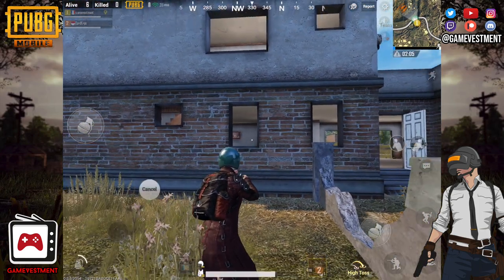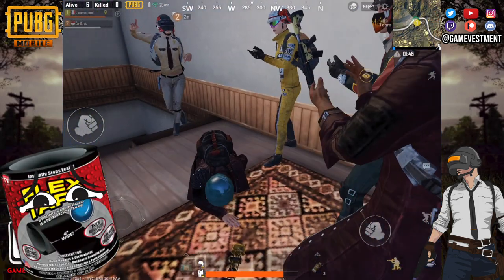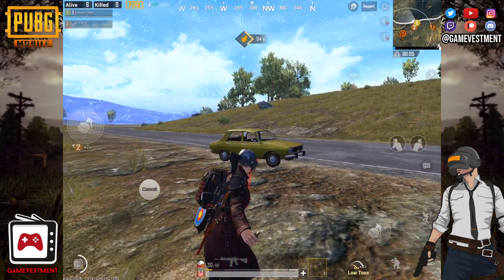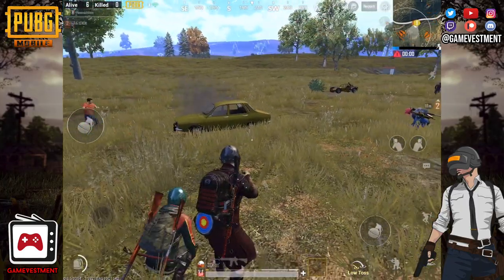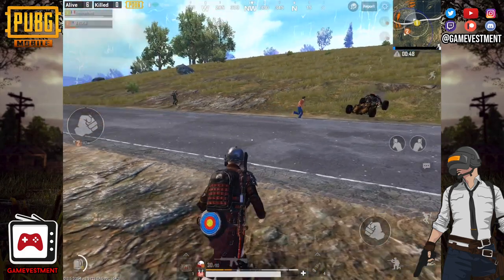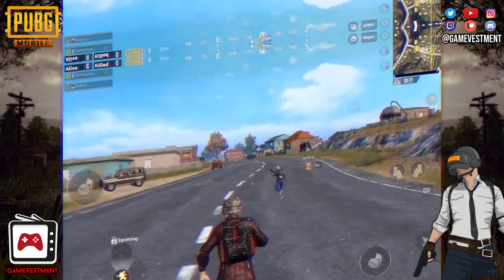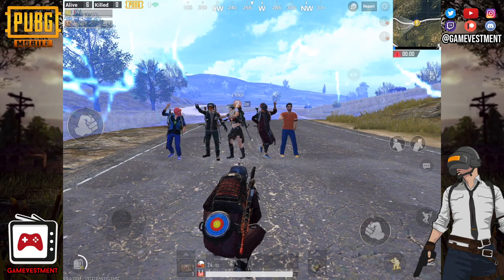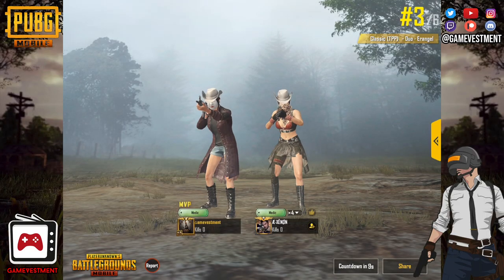Can You Deflect a Grenade With a Pan? | PUBG Mobile Theory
In this episode of PUBG Mobile Theory we test and analyse if it's possible to deflect a frag grenade with a pan. PUBG Mobile Lab and PUBG Mobile Mythbusters

🙏🙏 Support GameVestment 🙏🙏

-  Earn a Channel Review,  ShoutOut or be in a Video!!!

▀▄▀▄▀▄▀▄▀▄▀ 🎥📺 CONTENT CREATORS 🎥📺 ▀▄▀▄▀▄▀▄▀▄▀

INTRO
Valesco - Cloud 9

OUTRO
Collapse - Love

📖 About GameVestment
GameVestment started PUBG Mobile Mythbusters and PUBG Myths in August 2018 and his amazing fanbase gave him the title of "PUBG Mobile Mythbusters King" or "PUBG Mobile Myths King". You will also find many PUBG Mobile Tips and Tricks videos in this channel and anything educational that will help you in your ultimate goal to become a pro player. Be ready and subscribe to the channel so you will not miss my main PUBG Mobile Mythbusters series of 2020: PUBG Mobile Mythbusters 2020, PUBG Mobile Myths 2020 and PUBG Mobile Tips and Tricks 2020.

OTHER PUBG MOBILE MYTHBUSTERS CREATORS